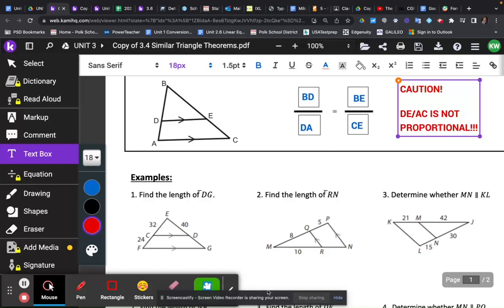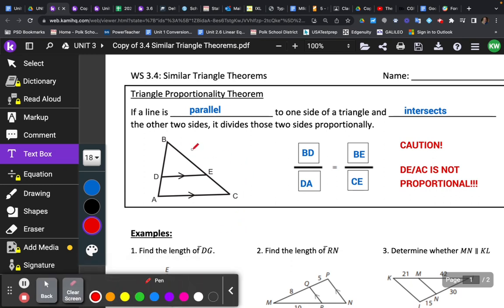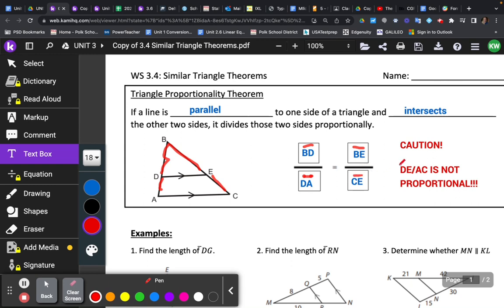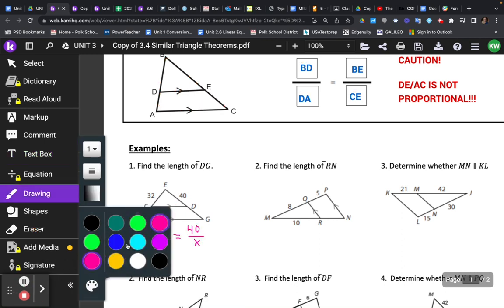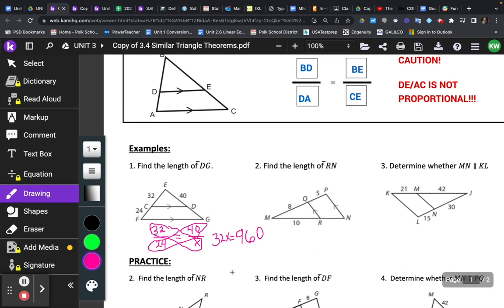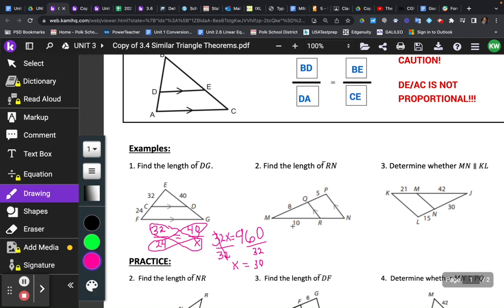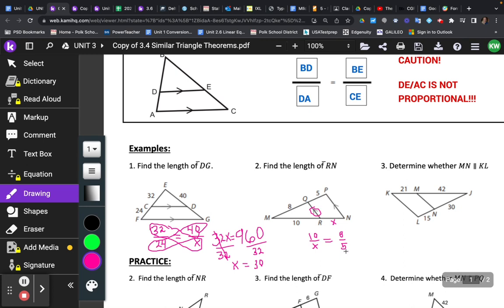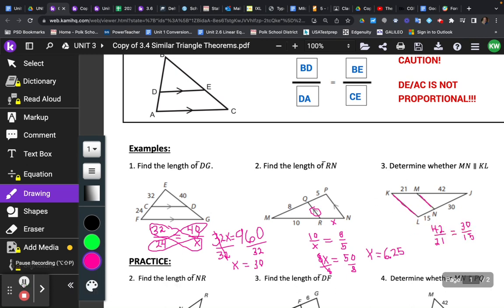3.4 SIMILAR TRIANGLE THEOREMS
Special thanks to Gina Wilson All Things Algebra. I purchased all of her Geometry Units from TPT.